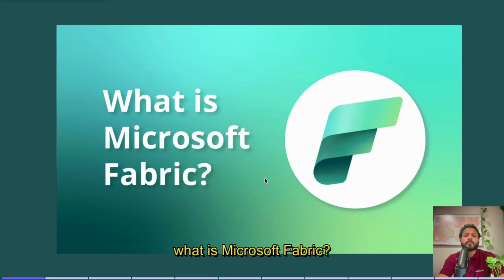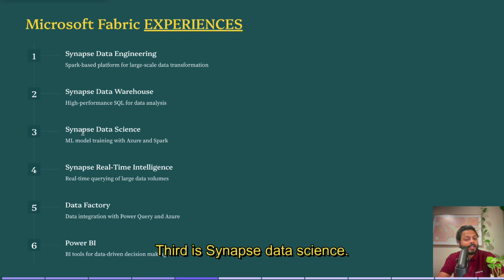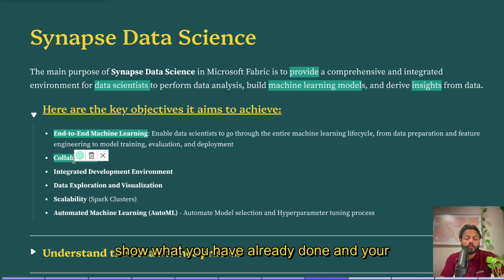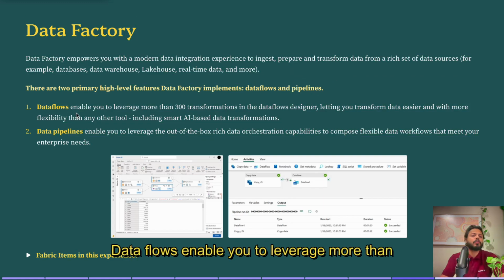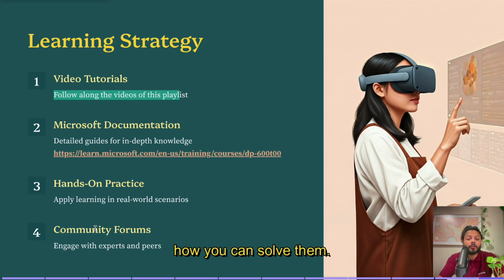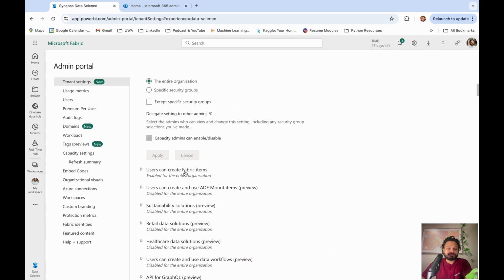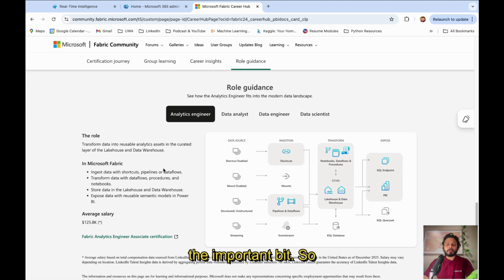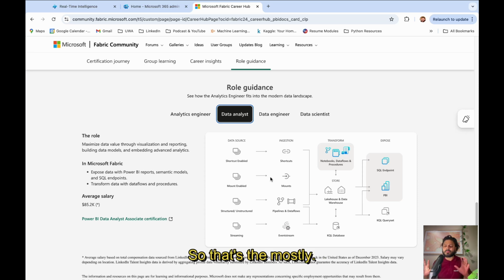1. Getting started with Microsoft Fabric for Beginners | Will this impact your Job growth?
▶ Have queries regarding Data Analytics or studying abroad? Get in touch!

Microsoft Fabric is an all-in-one analytics platform that brings together data integration, engineering, real-time analytics, and business intelligence—perfect for anyone looking to streamline their data workflows.

Whether you're a Business Analyst, Data Engineer, Data Scientist or just curious about the future of Data & AI, this playlist will help you get started with Fabric, step by step.

▶ Timeline:
00:05 Intro
01:05 What is Microsoft Fabric?
02:05 Who is this course for?
03:10 OneLake
05:00 Introduction to Fabric EXPERIENCES
06:15 Synapse Data Engineering
08:40 Synapse Data Science
12:05 Synapse Real-Time Intelligence
13:45 Data Factory
16:15 Power BI
17:05 Learning Strategy
18:40 Overview of the Fabric Platform
26:05 Pathways for data folks & Salary expected

🔍 What You'll Learn:
1. What is Microsoft Fabric
2. Is this Course for you?
3. Are you working on Power BI and want to up-skill?
4. How to get the DP600 Certification
5. Jobs after Microsoft fabric